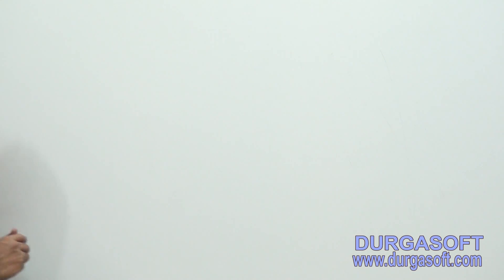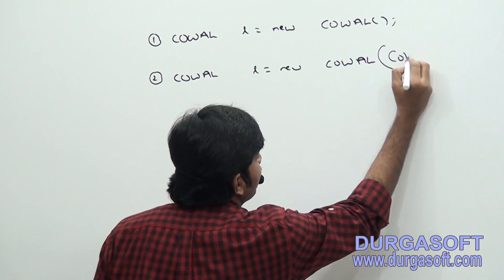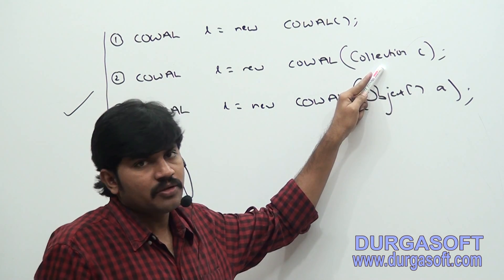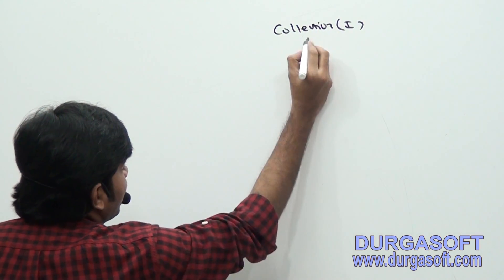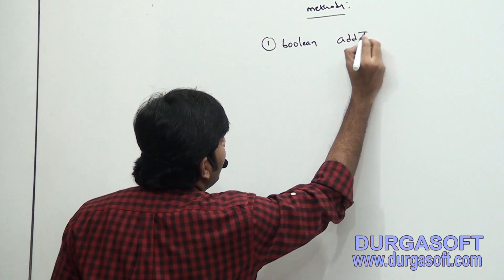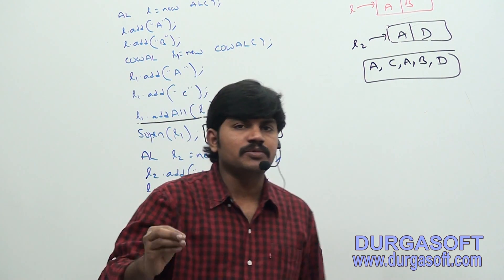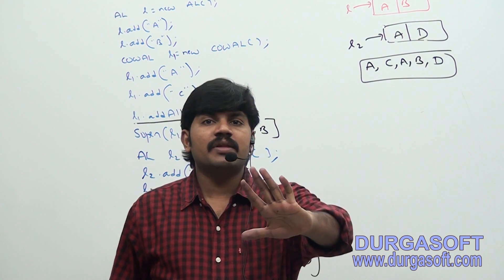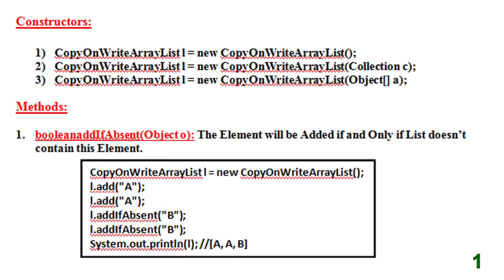Core Java With OCJP/SCJP:ConcurrentCollections Part-11||CopyOnWriteArrayList Constructors&Methods